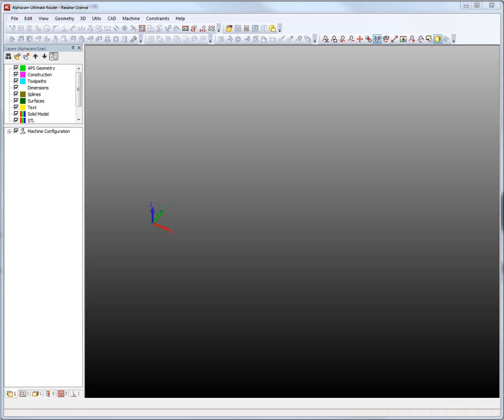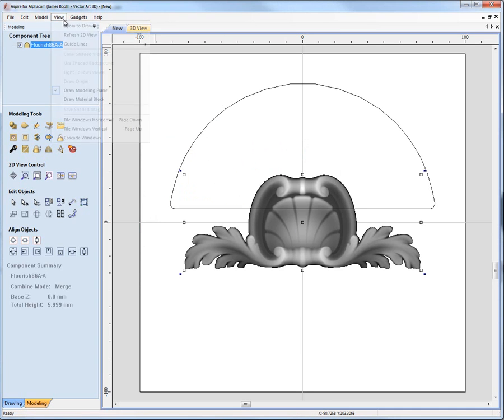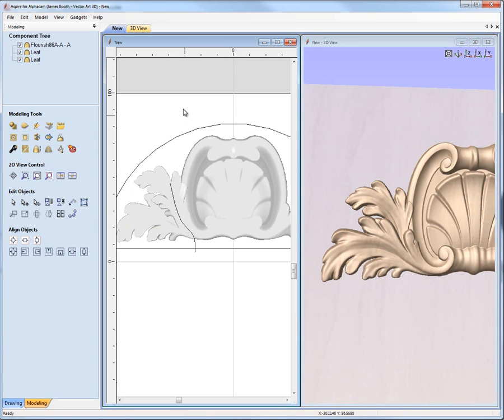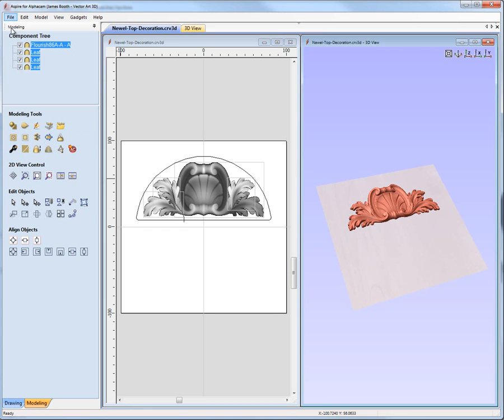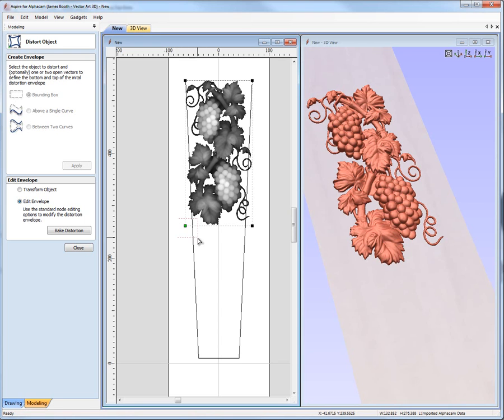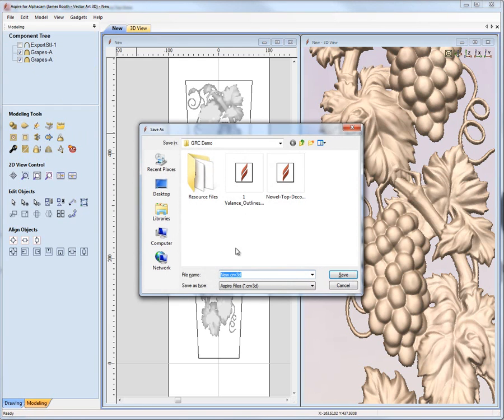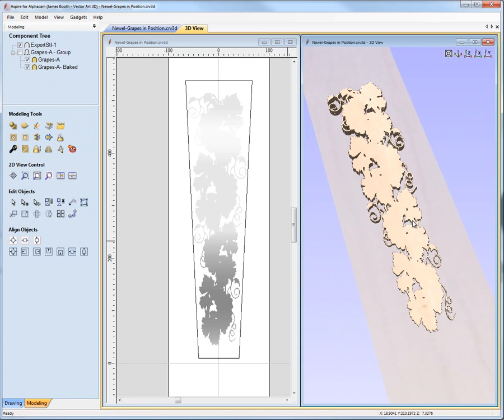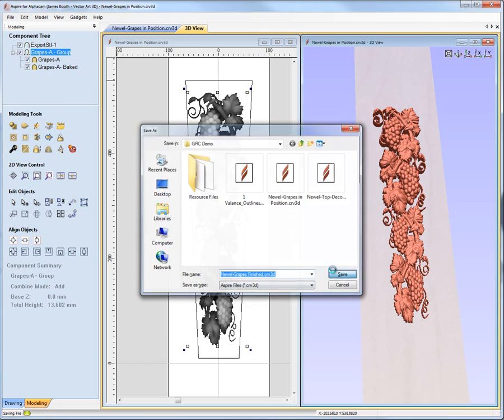AlphaCAM Aspire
Materiał wideo prezentujący możliwości oprogramowania Alphacam Aspire do artystycznych zdobień. Prezentuje możliwość zamiany obrazków lub zdjęć na trójwymiarowe modele 3D z możliwością automatycznego generowania kodu na obrabiarki CNC.